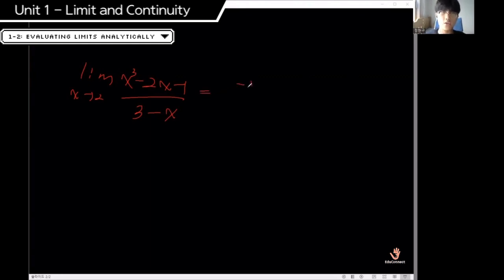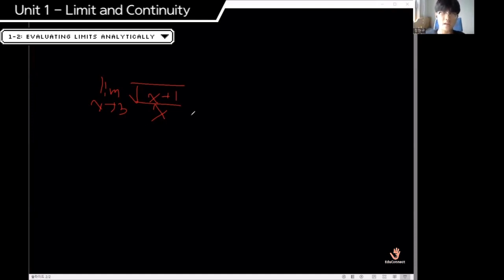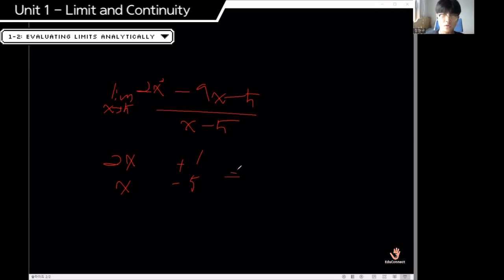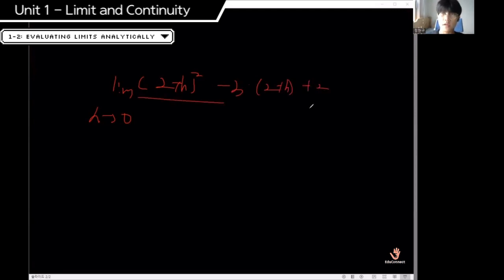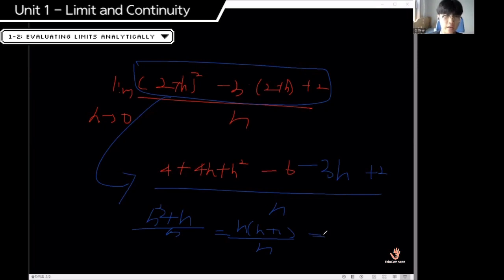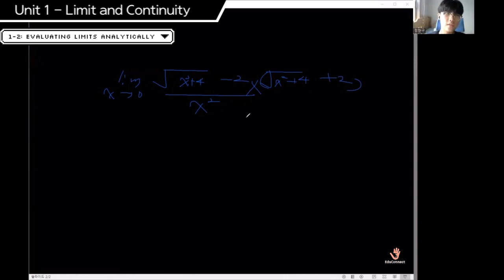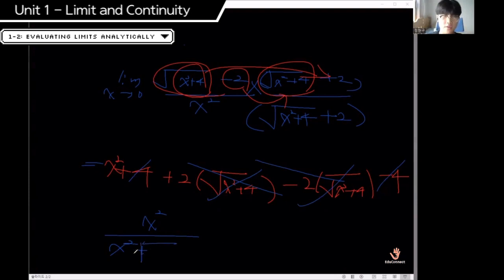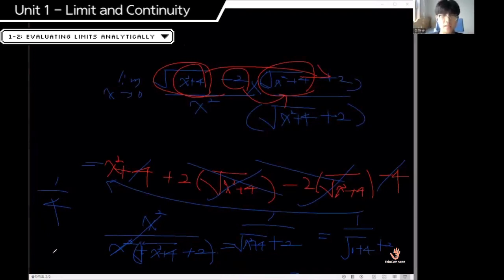Hyeongyu's AP Calculus Unit 1: Limit and Continuity Part 4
Following the last lecture, students will continue to delve into the practical applications of derivatives in real-world scenarios. Building upon their understanding of differentiation from the previous lectures, students will discover how the concept of the derivative can be employed to solve various problems across different fields.